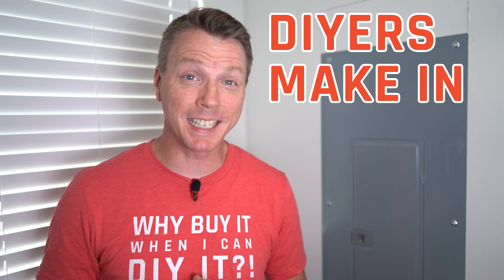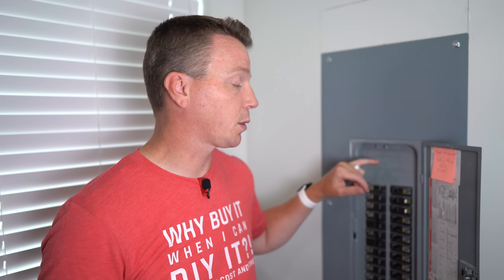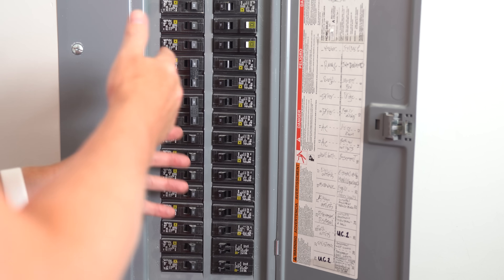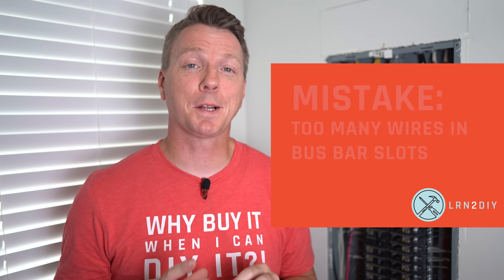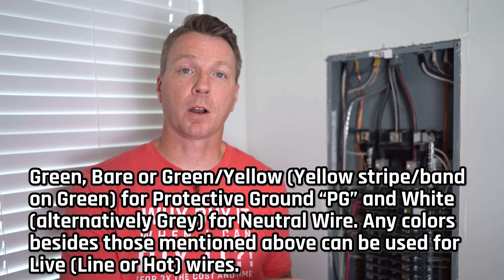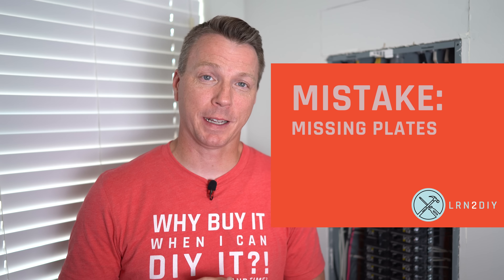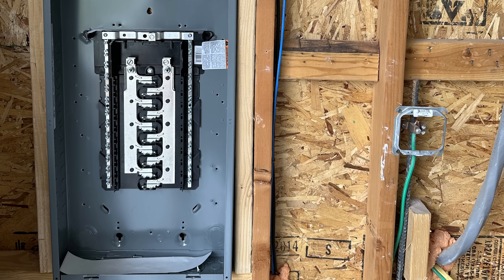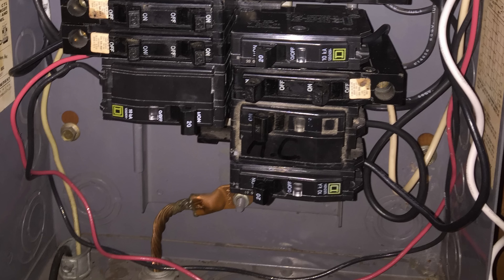10 Common Mistakes DIYers Make In Circuit Breaker Boxes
How much do you know about your circuit breaker box or electrical panel? Learn what not to do!

• Decent Priced Torque Screwdriver
• High End Klein Torque Screwdriver
• Klein Tools Circuit Breaker Finder
• Electrical Panel labels
• 3M Electrical Tape in Red, White and Black
• Square D Homeline Filler Plates (*MAKE SURE YOU FIND ONES THAT ARE COMPATIBLE WITH YOUR CIRCUIT BREAKER BOX*)
• Klein Tools RT110 Outlet Tester, AC Electrical Receptacle Tester for North American Outlets

00:00  Labels Missing Or Incorrect
01:32 Overloading the Panel
02:40 Missing Bushings
03:58 Wrong Wire Gauge or Breaker Amperage
05:18 Improper Grounding
06:37 Overloading Bus Bar Slots
07:24 Wrong Color Wires
08:27 Double Tapping
10:01 Missing Panel Plates
11:20 Under or Over Torquing
12:58 Bonus: Panel Layout